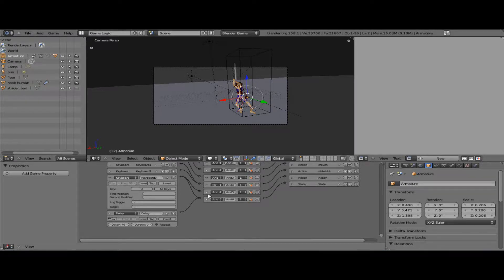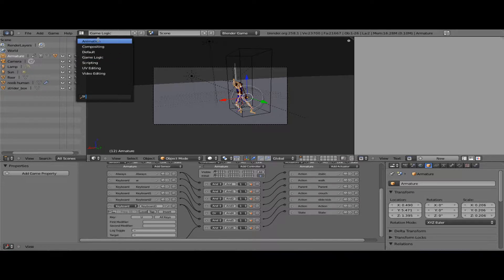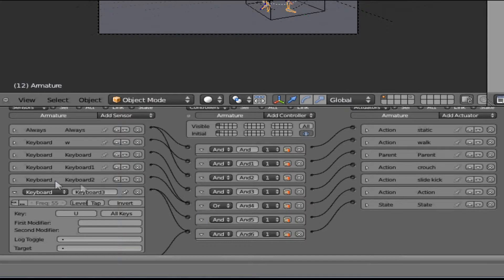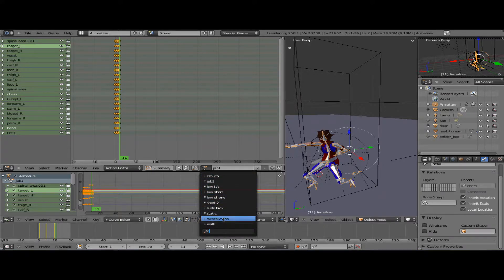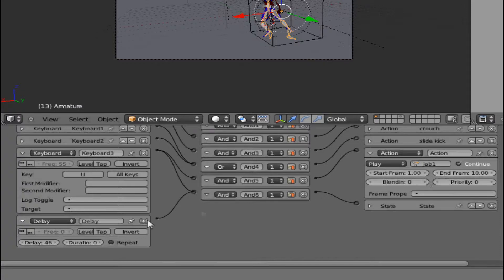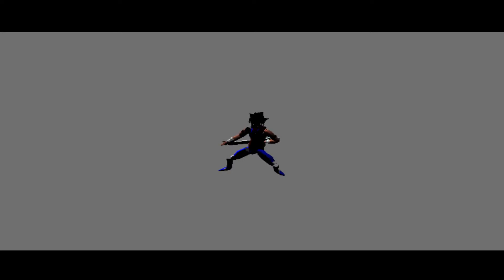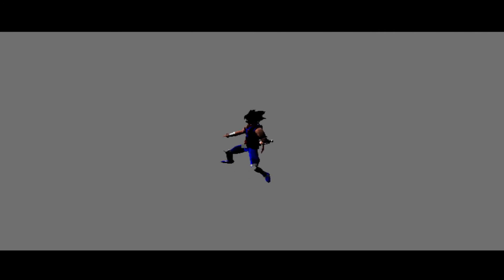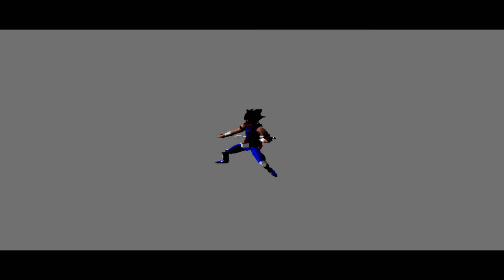BGE fighting game combo issue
blender game engine fight game combo system delay sensor lag? if you know a better way to do this help me out. if ur better way is python scripting i don't know anything about it...so yea.